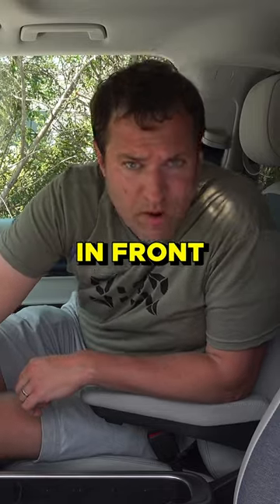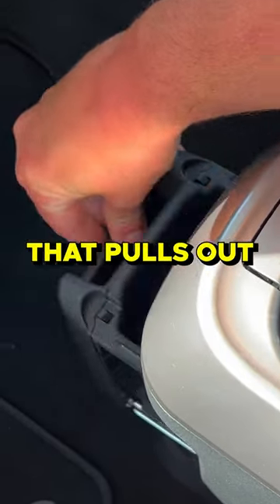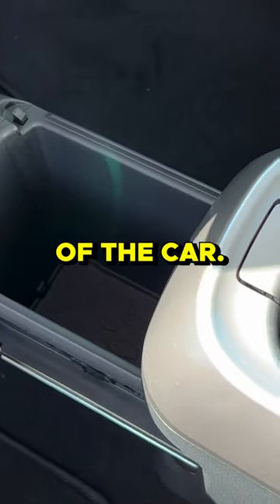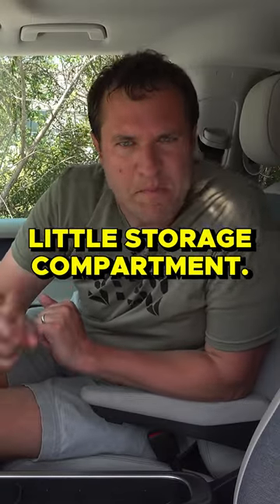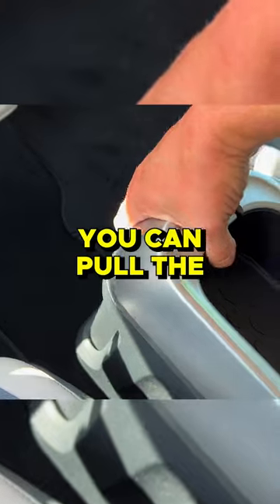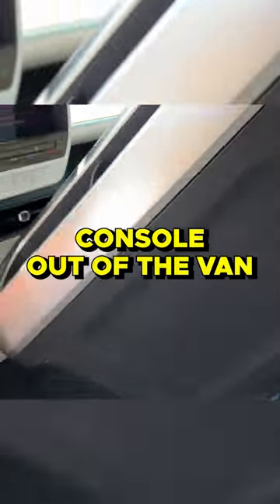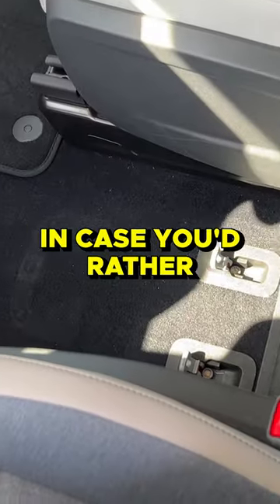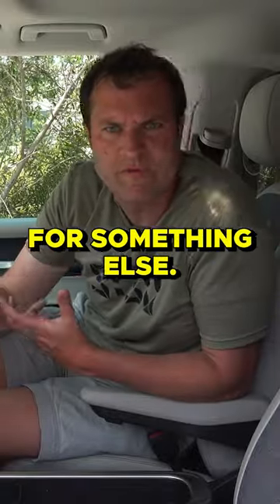Volkswagen ID Buzz Secret Compartment!